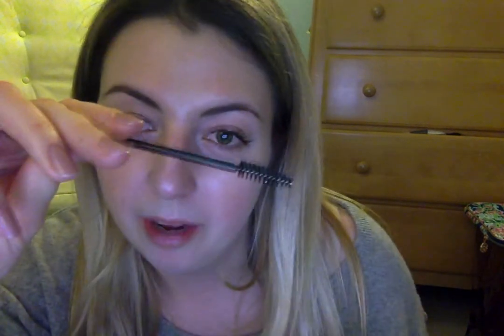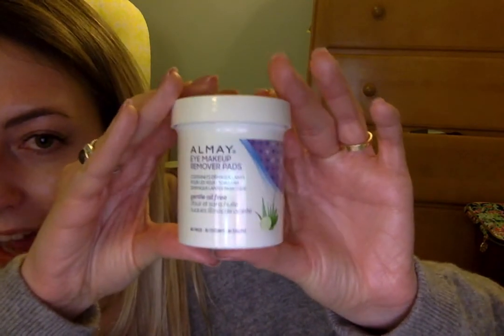My Lash Extensions Experience and Review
I hope you enjoyed me sharing my honest opinion and experience with lash extensions. Love you all so much :)